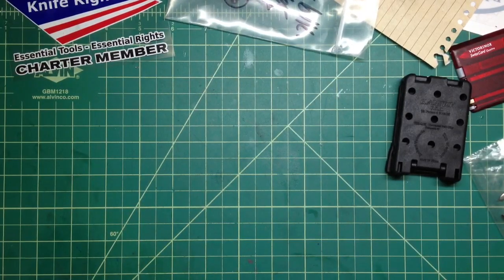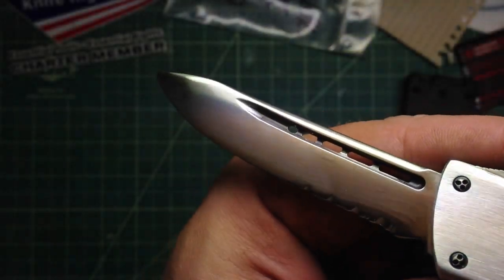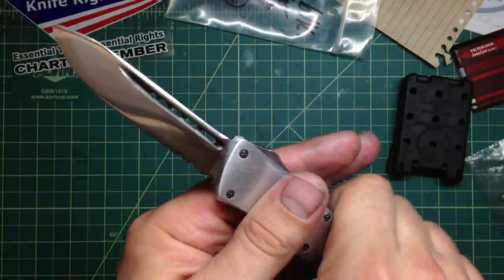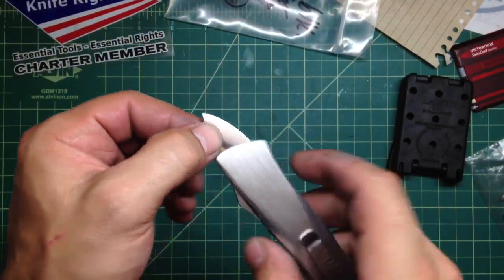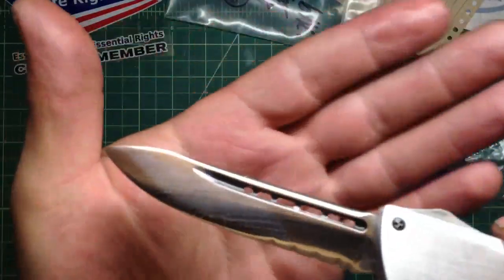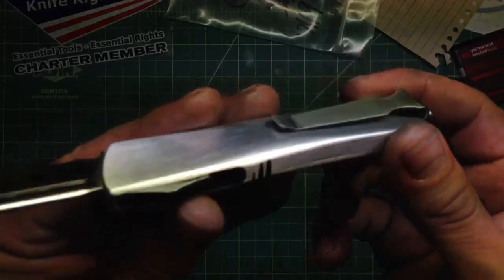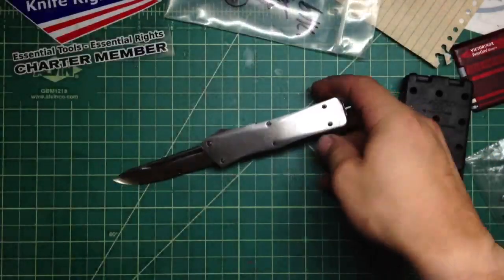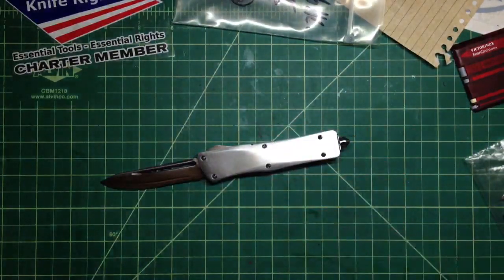Customized Microtech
Heeeeelp! LoL